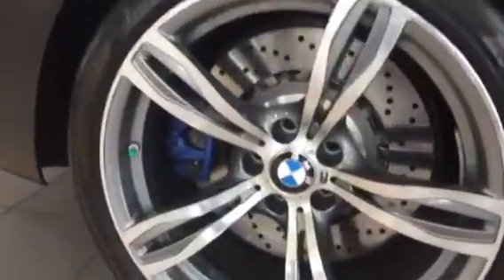2016 BMW M6 Grand Coupe